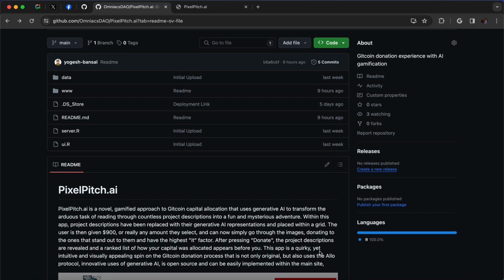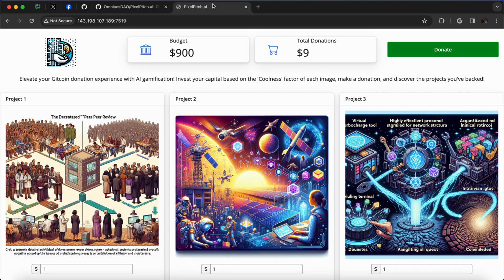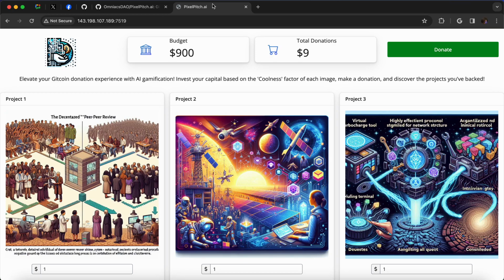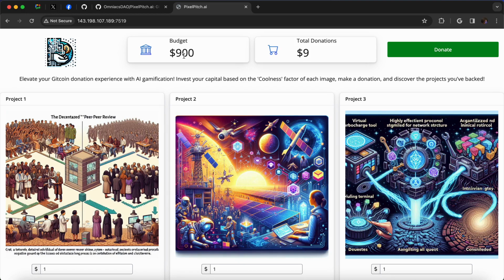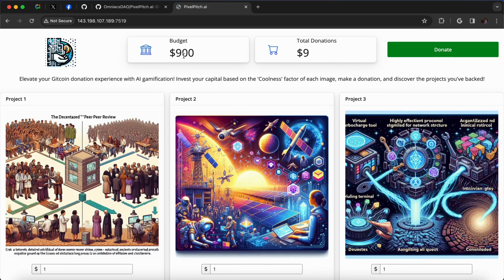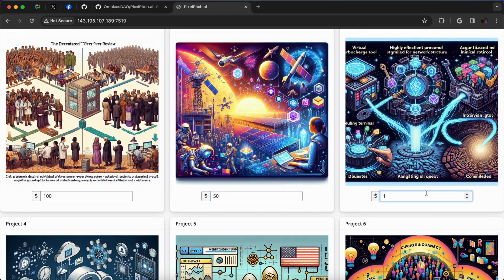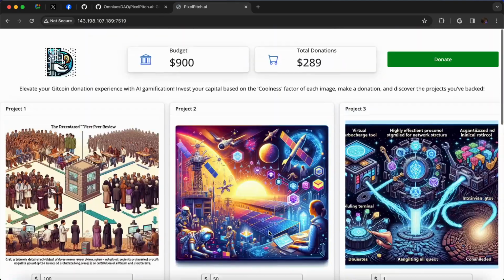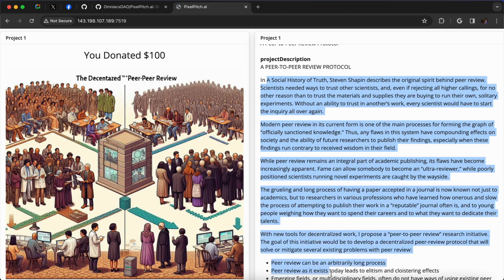Allo on Arbitrum Hackathon Submission: PixelPitch.ai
PixelPitch.ai is a novel, gamified approach to Gitcoin capital allocation that uses generative AI to transform the arduous task of reading through countless project descriptions into a fun and mysterious adventure. Within this app, project descriptions have been replaced with their generative AI representations and placed within a grid. The user is then given $900, or really any amount they select, and can now simply go through the images, donating to the ones that stand out to them and have the highest "it" factor. After pressing "Donate", the project descriptions are revealed and a ranked list of how your capital was allocated appears before you. This app is a quirky, yet intuitive and visually appealing spin on the Gitcoin donation process that is not only original, but also uses the Allo protocol, innovative uses of generative AI, is open source and can be easily implemented within the main site.